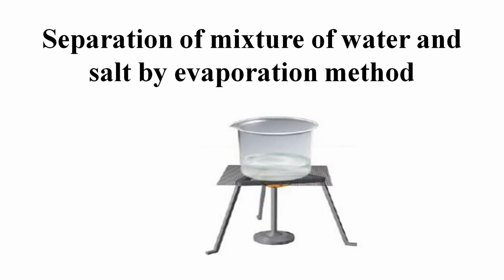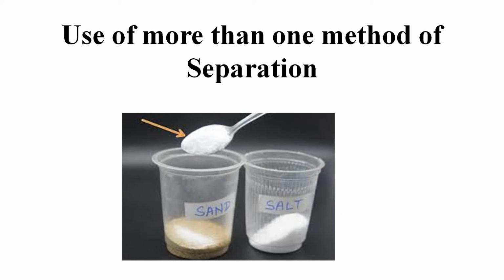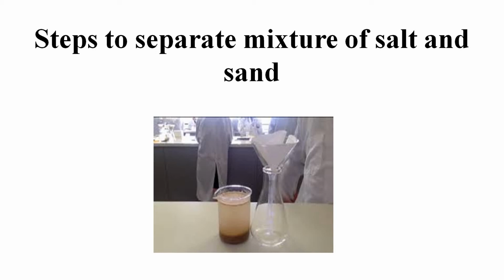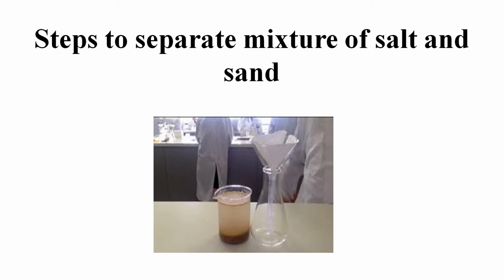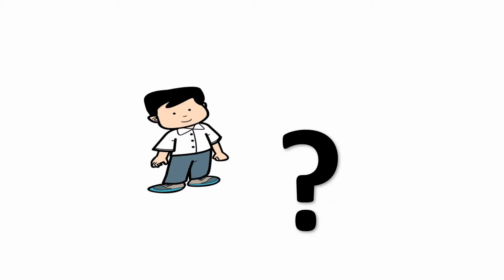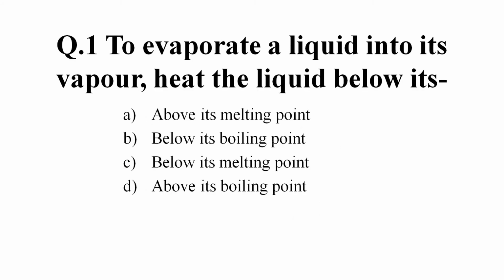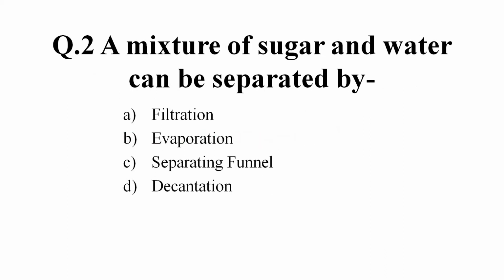Separation of substances # 5